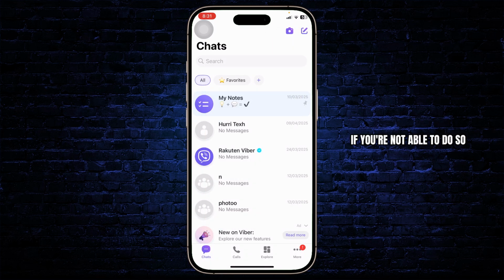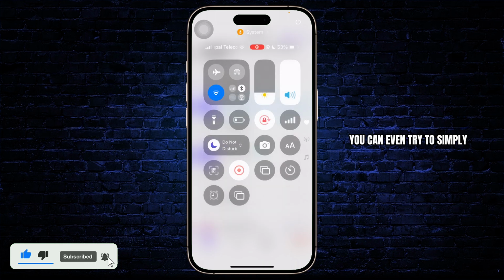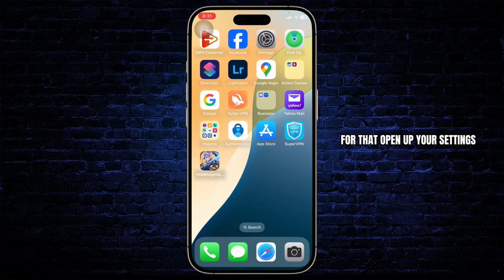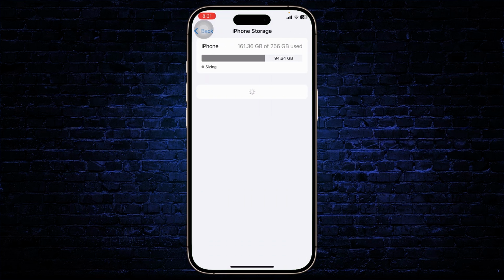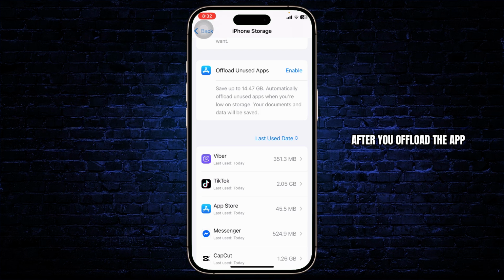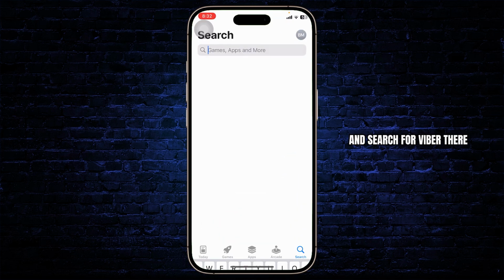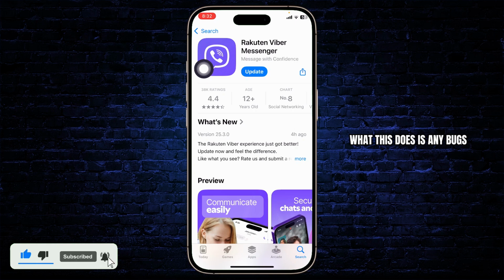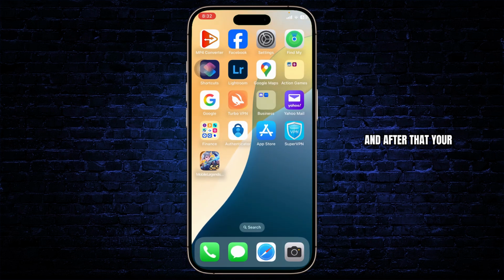How to Fix Viber Not Sending Messages (2025)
Are your Viber messages stuck on "Sending..." or not going through at all? 📵💬 Don’t worry — this quick and easy 2025 guide will show you how to fix Viber not sending messages in just a few taps!

What You’ll Learn in This Video:
✅ Common reasons why Viber isn’t sending messages
✅ Step-by-step solutions to fix message delivery issues
✅ How to check your internet, app permissions, and background data
✅ Bonus tips to keep Viber working smoothly in the future

Whether it’s a group chat or one-on-one message that won’t send, this tutorial will help you troubleshoot and fix the problem fast.

📌 Chapters:
⏱ 0:00 - Introduction
⏱ 0:10 - How to Fix Viber Not Sending Messages